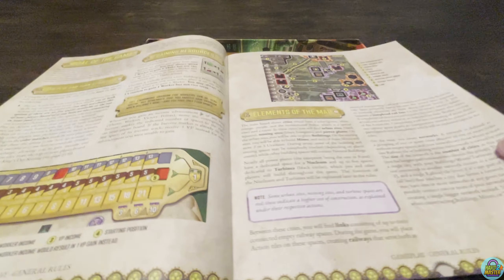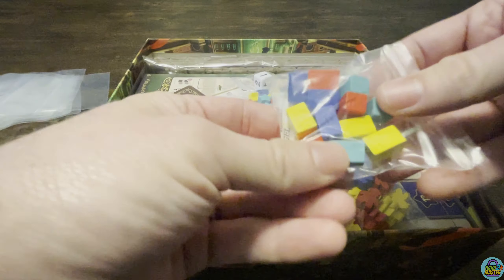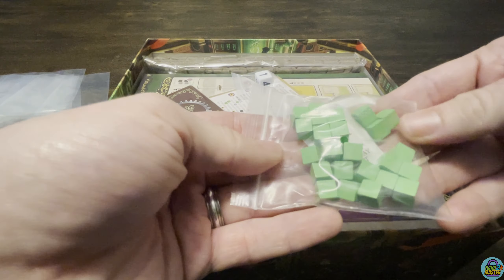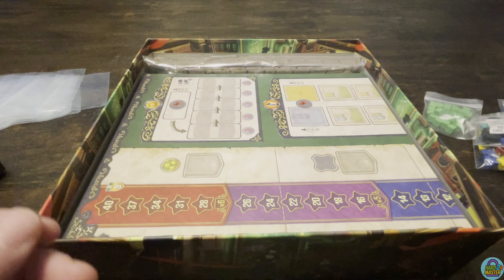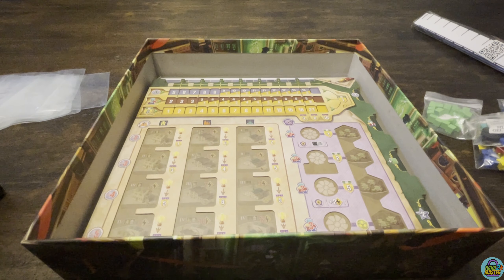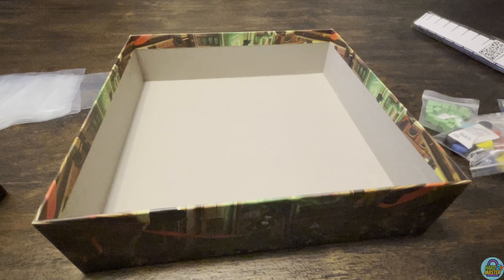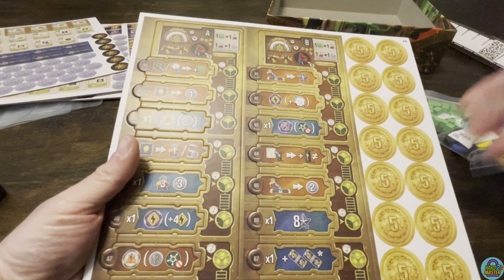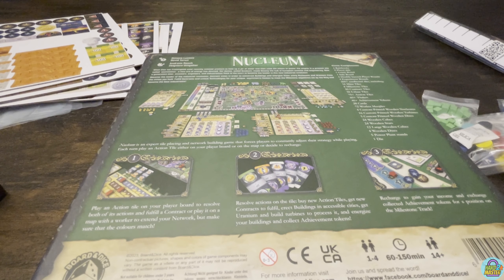Nucleum Unboxing!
Jeremy of Hard 2 Master unboxes the brand new board game Nucleum from @boarddice5001
Check out what's inside this hot new game!

Hard 2 Master focuses on more expert board games, or games that are "hard to master." Hard 2 Master is a part of Love 2 Hate, a board game review channel focusing on helping gamers find great games to play with their non-gamer friends.

Like the Meeple Light you saw in the video?

The copy of Nucleum seen in this video was provided by Board & Dice. No other compensation was provided for this video.